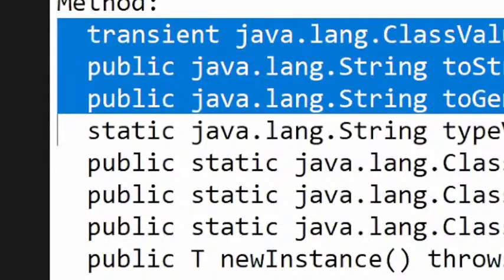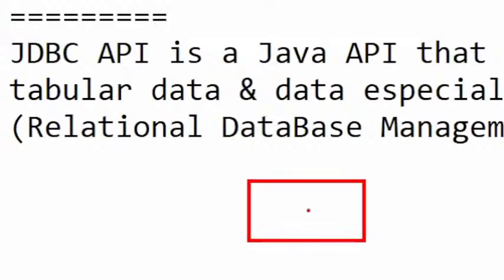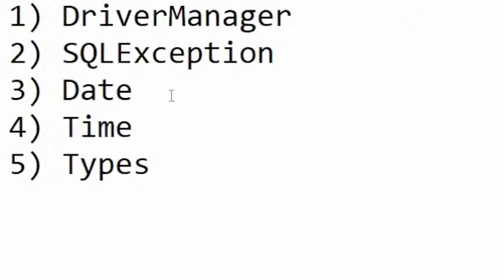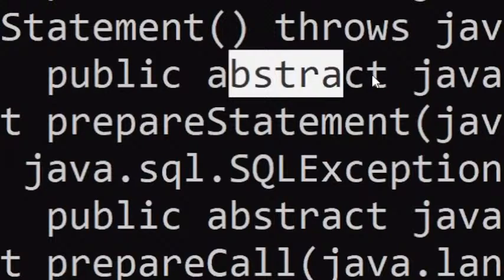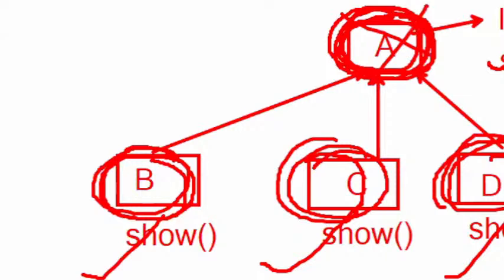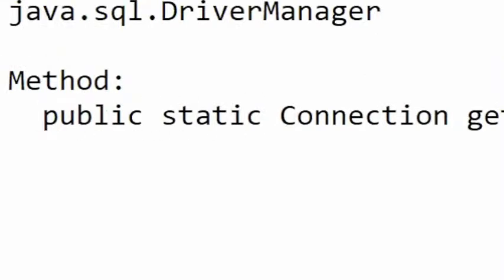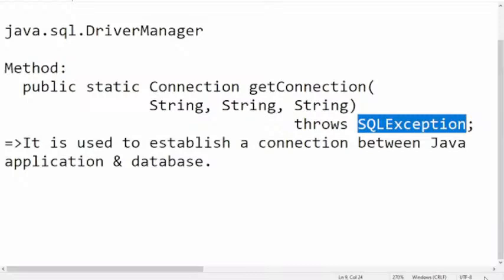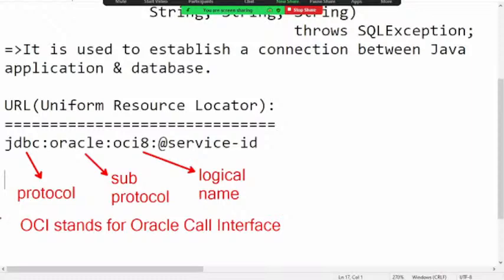Chandrakant Shrivastava 02-12-22---JAVA FULL STACK DEVELOPMENT ADVANCED JAVA